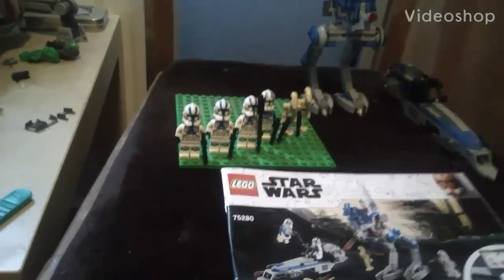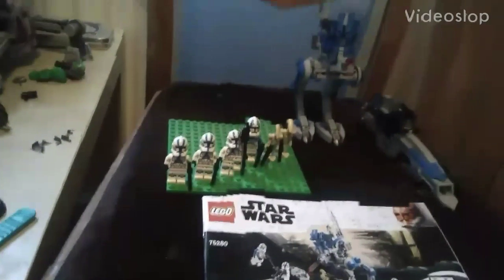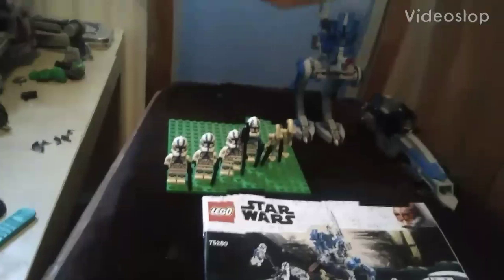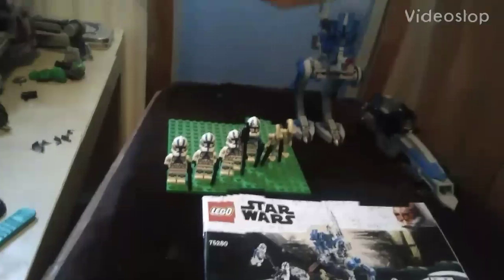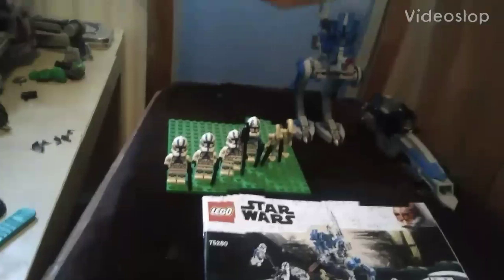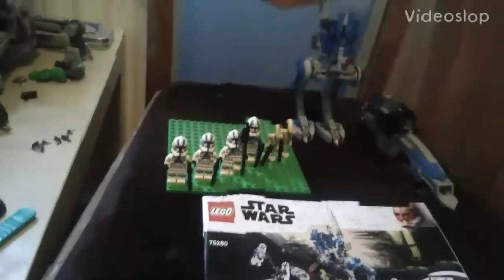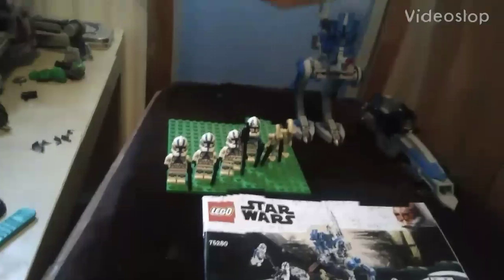Lego star wars 501st battle pack